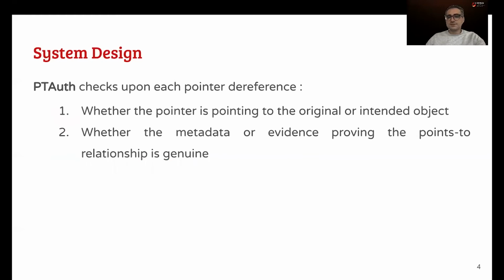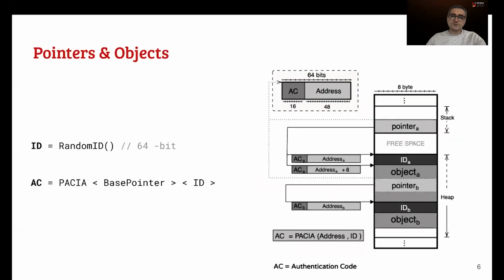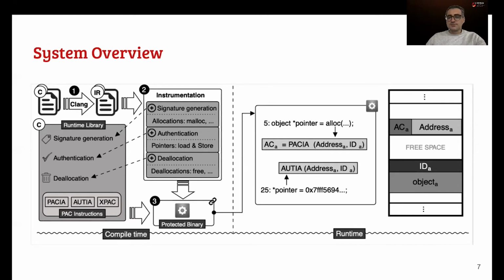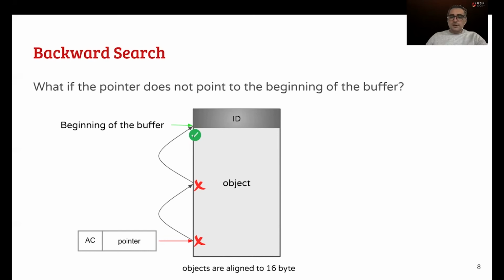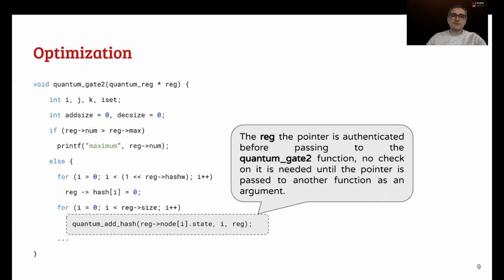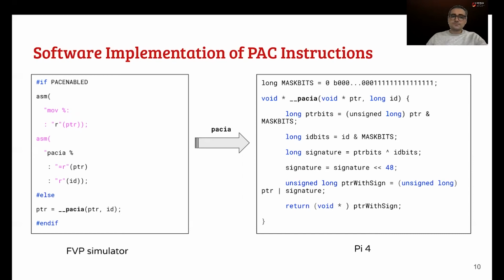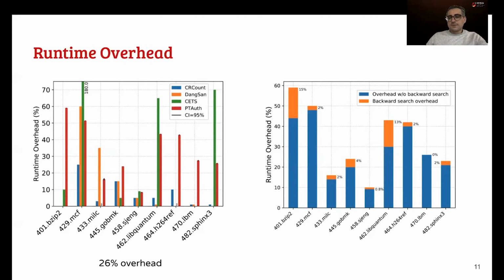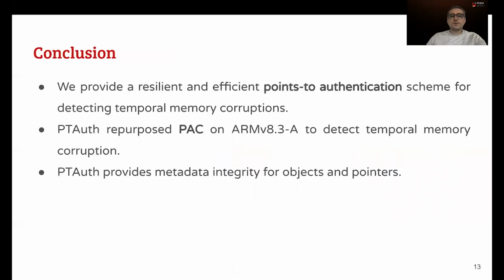USENIX Security '21 - PTAuth: Temporal Memory Safety via Robust Points-to Authentication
Reza Mirzazade Farkhani, Mansour Ahmadi, and Long Lu, Northeastern University

Temporal memory corruptions are commonly exploited software vulnerabilities that can lead to powerful attacks. Despite significant progress made by decades of research on mitigation techniques, existing countermeasures fall short due to either limited coverage or overly high overhead. Furthermore, they require external mechanisms (e.g., spatial memory safety) to protect their metadata. Otherwise, their protection can be bypassed or disabled.

To address these limitations, we present robust points-to authentication, a novel runtime scheme for detecting all kinds of temporal memory corruptions. We built a prototype system, called PTAuth, that realizes this scheme on ARM architectures. PTAuth contains a customized compiler for code analysis and instrumentation and a runtime library for performing the points-to authentication as a protected program runs. PTAuth leverages the Pointer Authentication Code (PAC) feature, provided by the ARMv8.3 and later CPUs, which serves as a simple hardware-based encryption primitive. PTAuth uses minimal in-memory metadata and protects its metadata without requiring spatial memory safety. We report our evaluation of PTAuth in terms of security, robustness and performance using 150 vulnerable programs from Juliet test suite and the SPEC CPU2006 benchmarks. PTAuth detects all three categories of heap-based temporal memory corruptions, generates zero false alerts, and slows down program execution by 26% (this number was measured based on software-emulated PAC; it is expected to decrease to 20% when using hardware-based PAC). We also show that PTAuth incurs 2% memory overhead thanks to the efficient use of metadata.